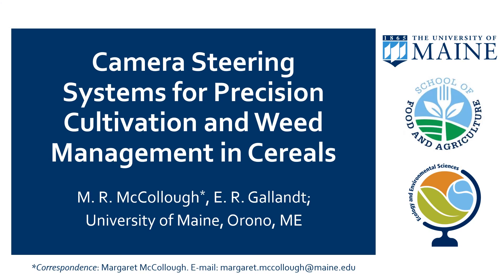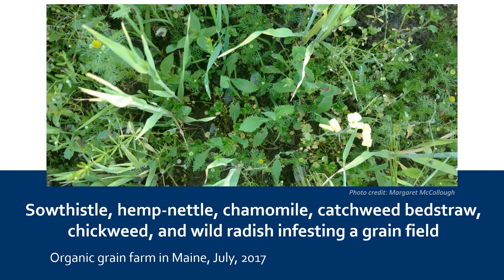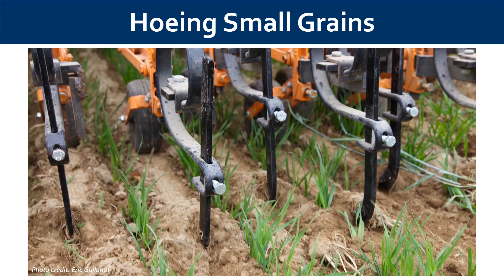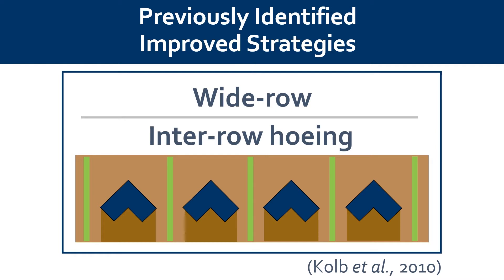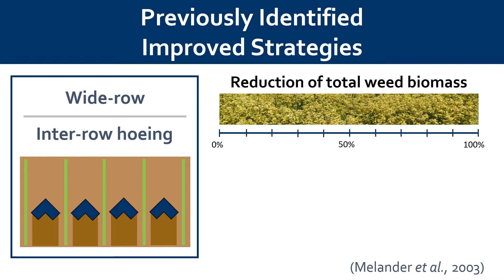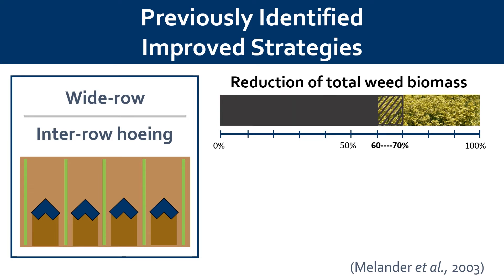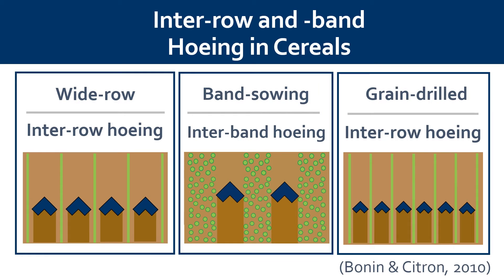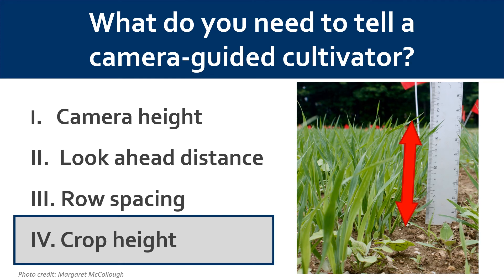Camera Steering Systems for Precision Cultivation and Weed Management in Cereals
Camera guidance systems offer improved precision and working rates, and opportunity to cultivate even narrow-row crops including cereals.